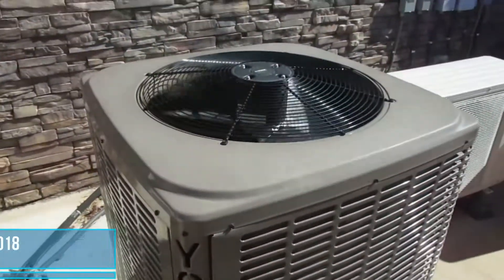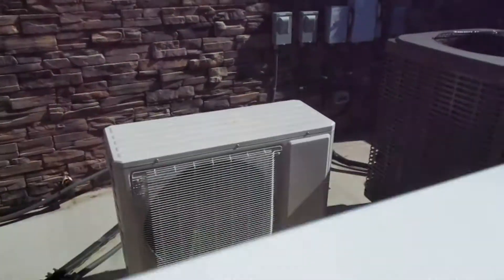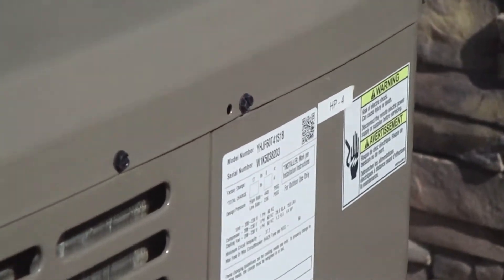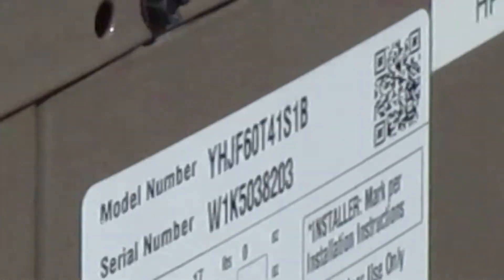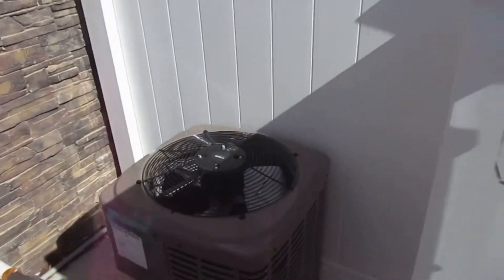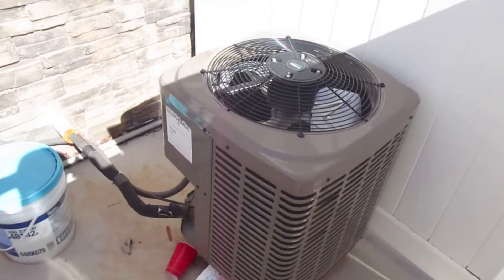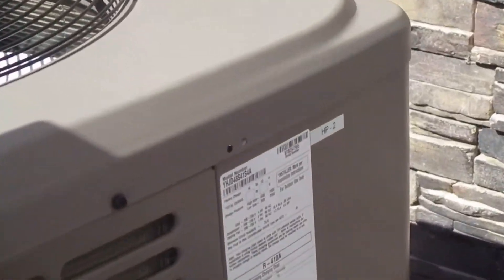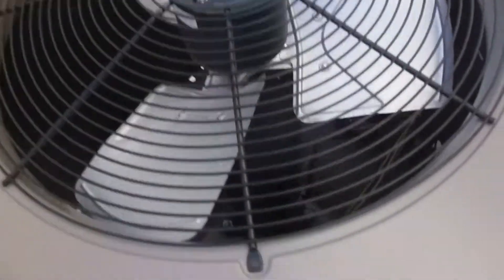7 York LX Series Heat Pumps Revisited!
Vann Berg requested that I come back here and film these. Filmed Friday April 27, 2018.